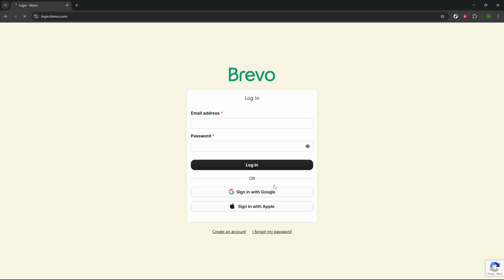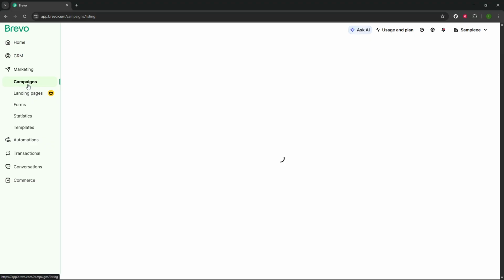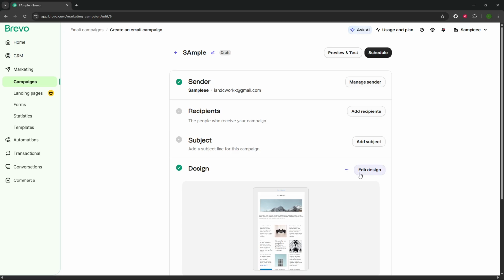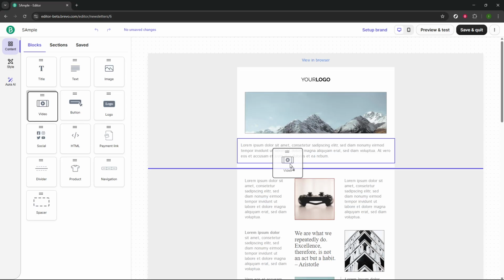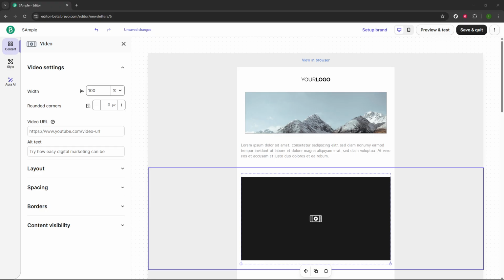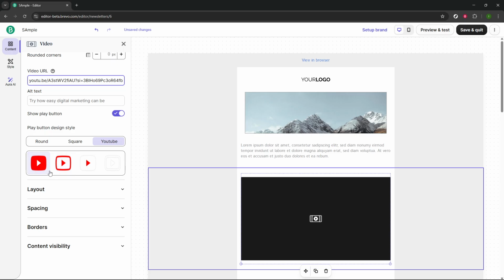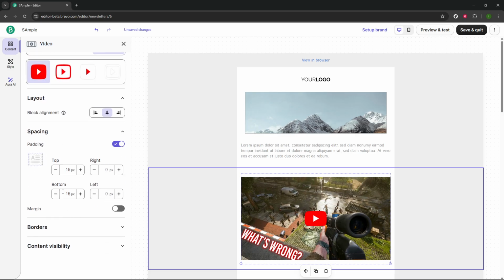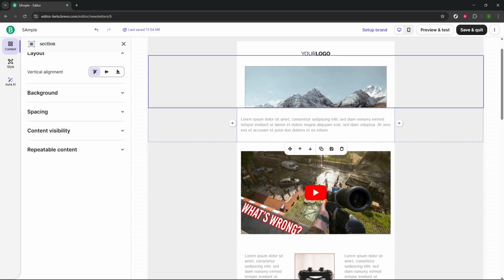How To Upload A Video In Brevo (Quick Guide)